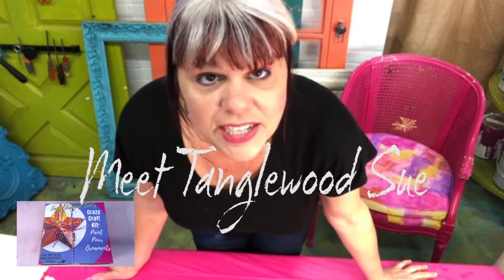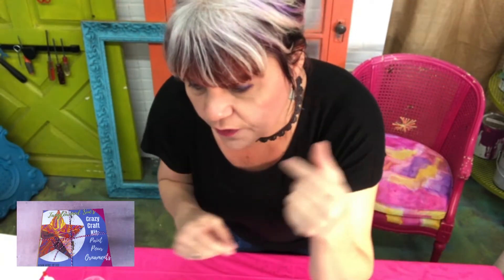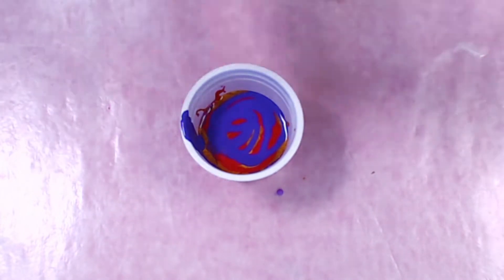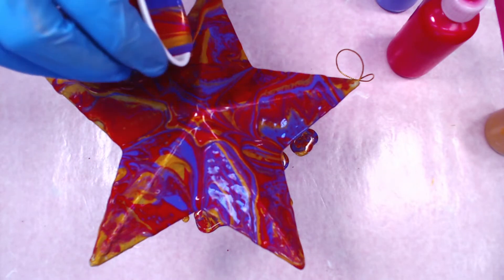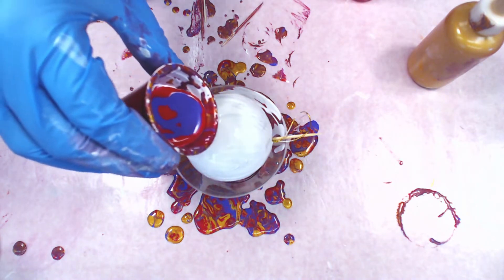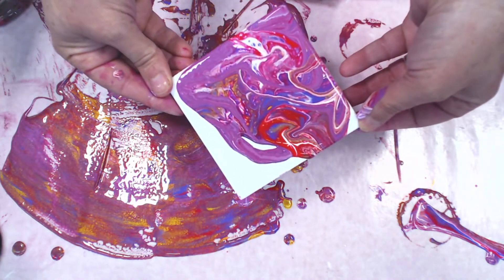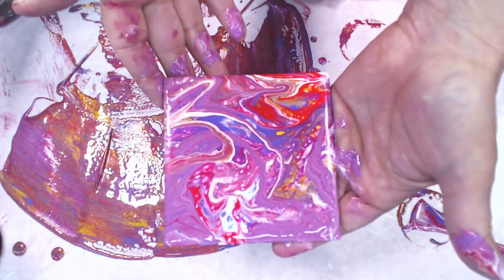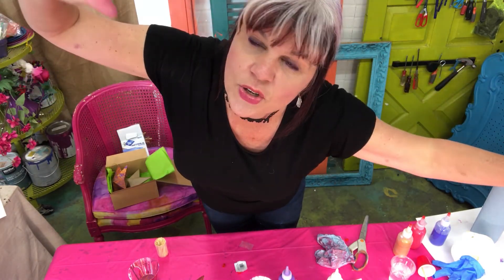Paint Pour Ornament Paint Pour Kit Demo | How To Paint Ornaments | Ornaments Painting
Tanglewood Works
5132 Baltimore Avenue
Hyattsville MD
20781

Tanglewood Sue weaves crazy stories and art together to the delight of her loyal fans. She'll show you how it's done, how to do it right, and will make sure you have fun along the way.